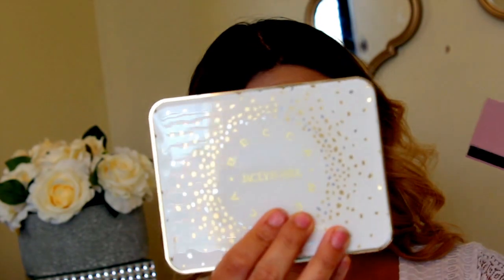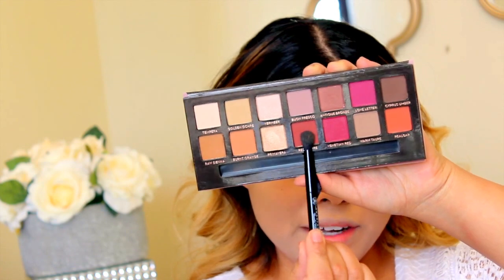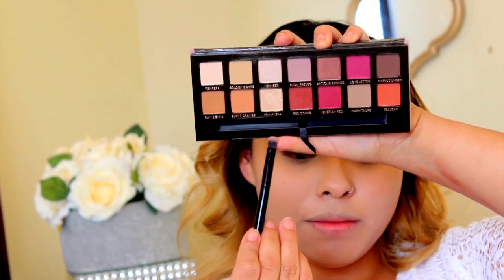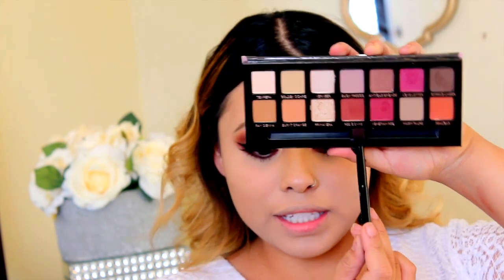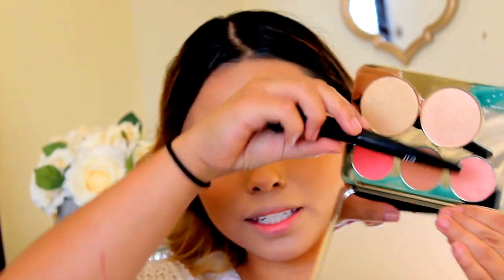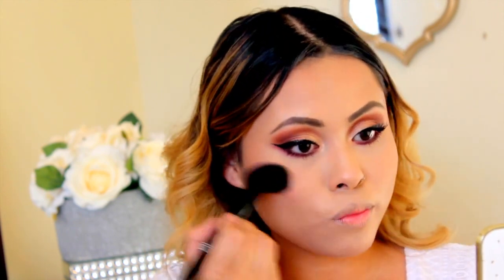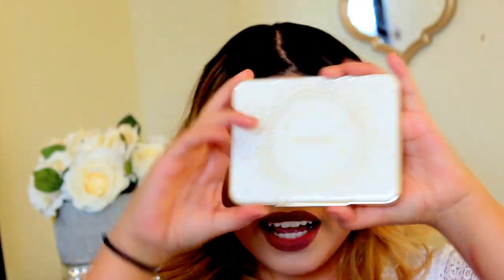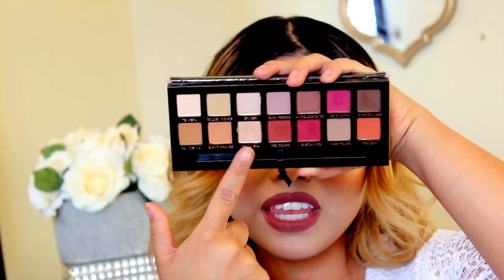First Impression: Becca X Jaclyn Hill face pallet + ABH modern renaissance